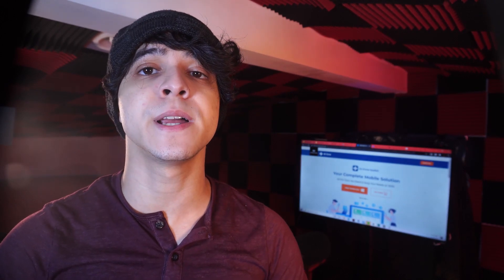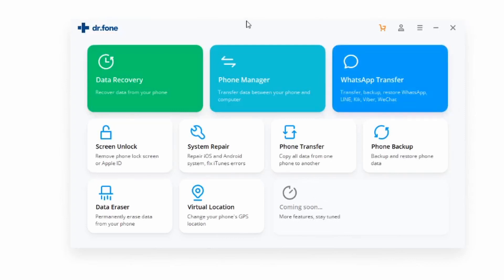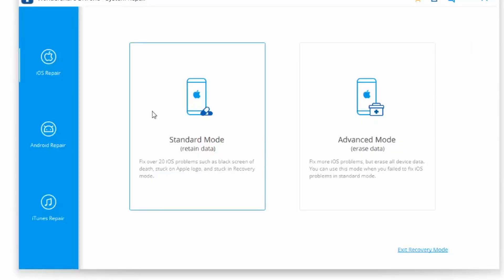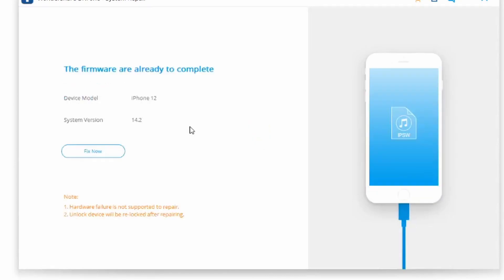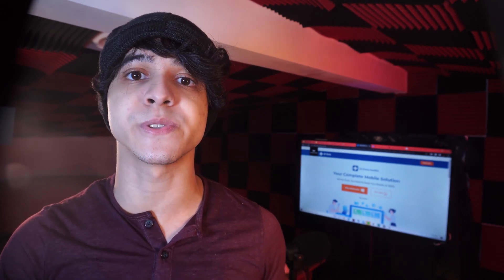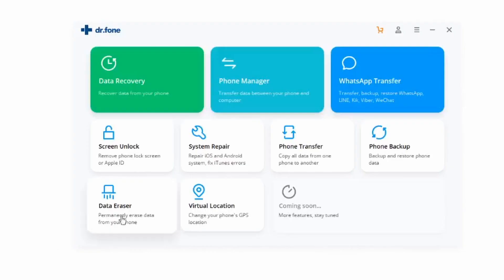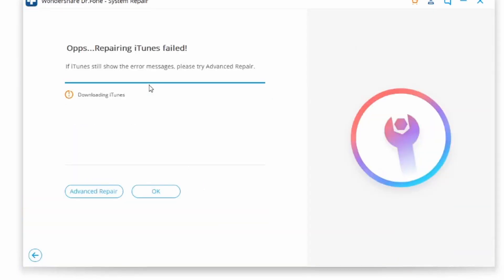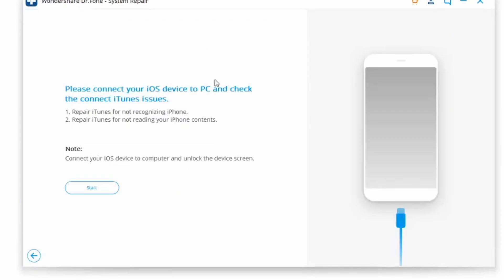How To Fix iTunes Error 14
Causes of iTunes error 14:
1. Bad USB cable
2. Firmware error
3. Lack of capacity of iPhone
4. Unstable network
5. Outdated version of iTunes

Learn three methods to fix iTunes:
Method No.1 Use Dr.Fone - iOS System Recovery
Method No.2 Use Dr.Fone - iTunes Repair
Method No.3 Remove the IPSW files

Timestamps:
00:00 Intro
00:23 Causes of iTunes error 14

00:46 Checklist
01:16 Method No.1 Use Dr.Fone - iOS System Recovery
Step 1 Launch Dr.Fone and connect your iPhone to the computer
Step2 Select System Repair - iOS Repair - Standard Mode
Step3 Select your device model and version then click Start
Step4 After downloading the firmware, click Fix Now

01:57 Method No.2 Use Dr.Fone - iTunes Repair
Step1 Launch Dr.Fone and connect your iPhone to the computer
Step2 Select System Repair - iTunes Repair - Repair iTunes Errors

02:42 Method No.3 Remove the IPSW files
Step1 Find the IPSW file on your computer
Step2 Close iTunes - Launch iTunes again
Step3 Delete the IPSW file
Step4 Restore or Upgrade your iPhone